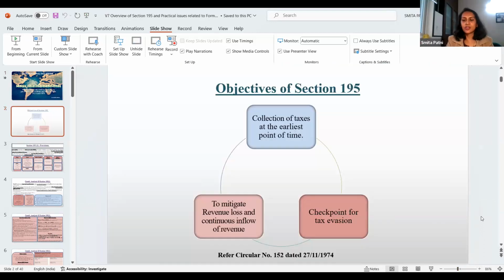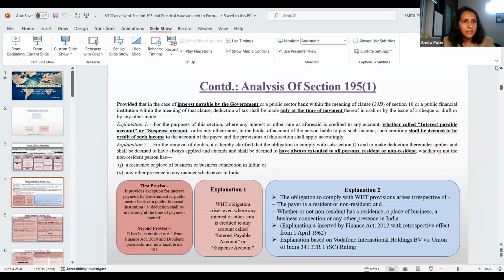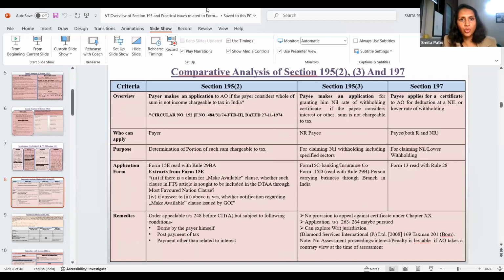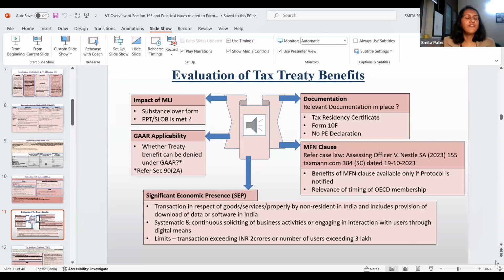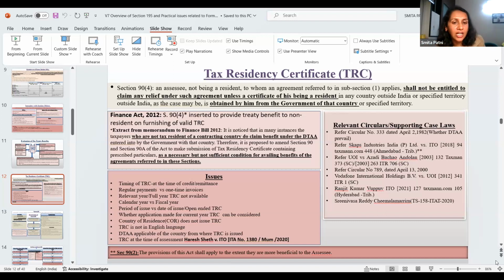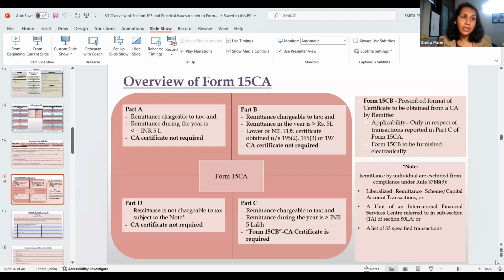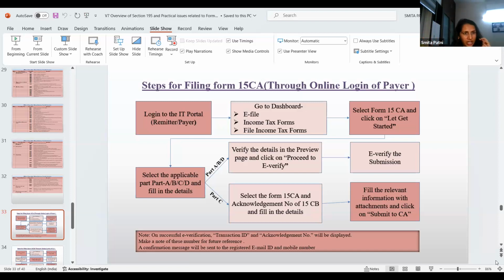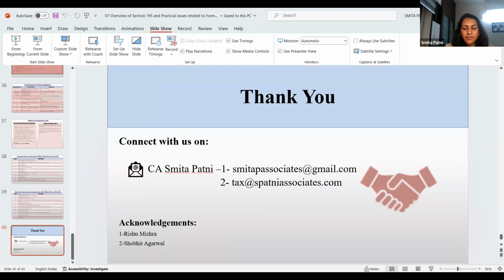Session 4 - International Tax Series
Topic - Practical issues and challenges relating to payment to Non-resident and withholding tax read with filing of form 15CA and 15CB
Speaker - CA Smita Patni